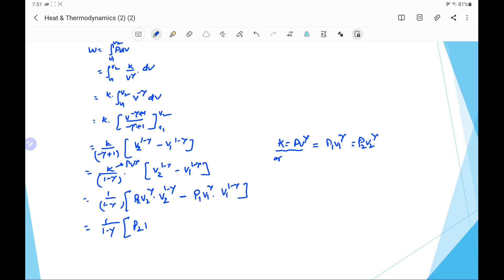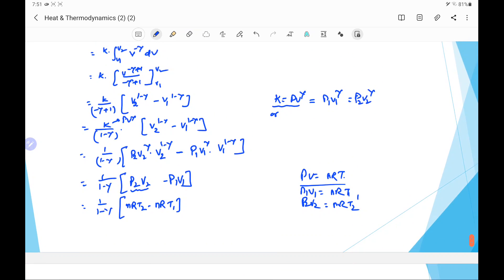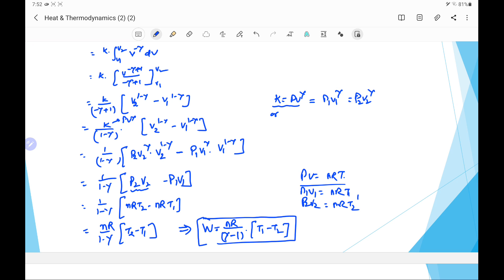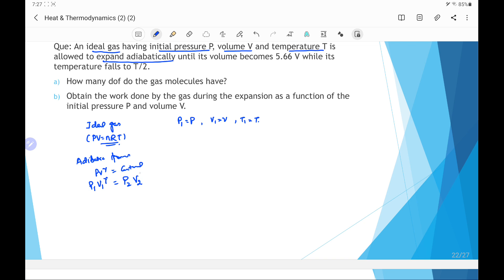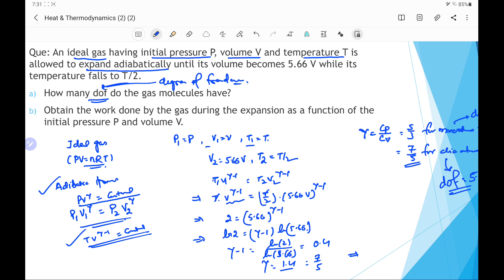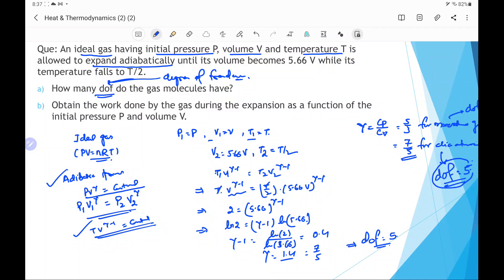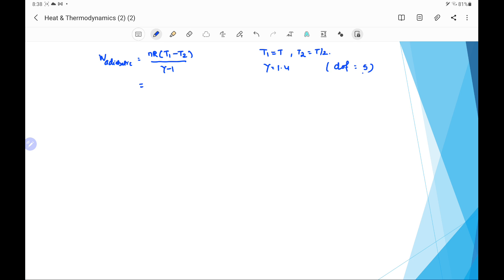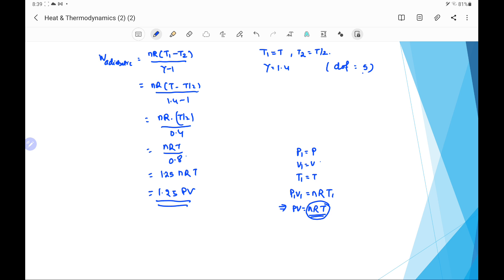Heat & Thermodynamics - 10. Work done in Adiabatic Processes & Problem Based on It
This video explains the following :
a) Derivation of Work done in Adiabatic Processes
b) Solved Problem based on Adiabatic Process:
An ideal gas having initial pressure P, volume V and temperature T is allowed to expand adiabatically until its volume becomes 5.66 V while its temperature falls to T/2.
How many degrees of freedom (dof) of the gas molecules have?
Obtain the work done by the gas during the expansion as a function of the initial pressure P and volume V.